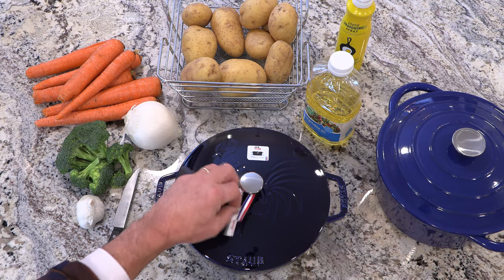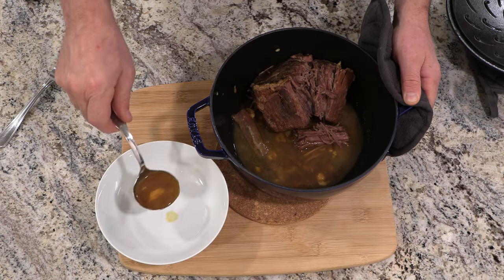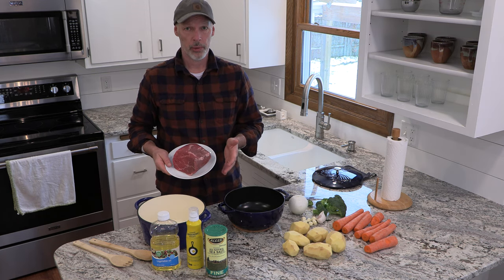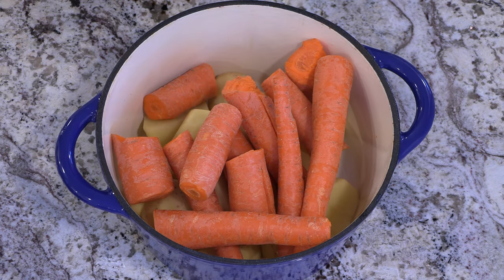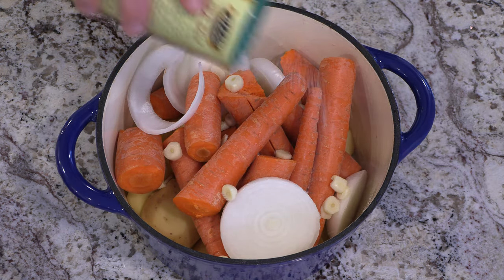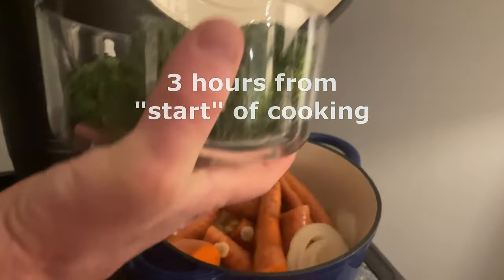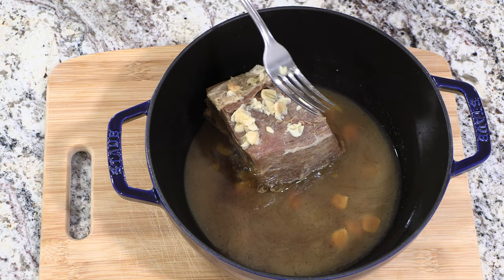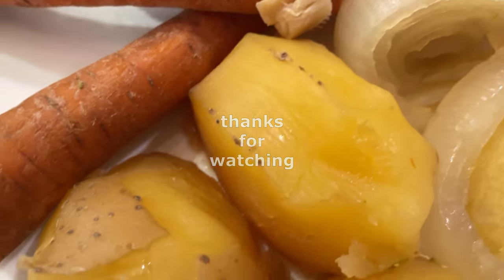Dutch Oven (Staub) Cooking Soapstone Wood Burning Stove Roast Beef: French Oven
In today's video we use our Staub Dutch (French) Oven for the first-time to cook on our Soapstone Wood burning Stove. First, we prep our heat enamel cast iron French oven with oil to ready it. Then we prepare/cook a boneless beef roast in it. We also in our older off brand Dutch oven cook vegetables. We will give you an entertainingly joyful & inspiring vibe that will make you feel like you are there with us.
Staub Cast Iron 3.75-qt Essential French Oven Rooster

4-Blade Heat Powered Stove Fan (VODA)
Kindling Cracker XL Kindling Cracker King Firewood Splitter
Kindling Cracker Firewood Splitter